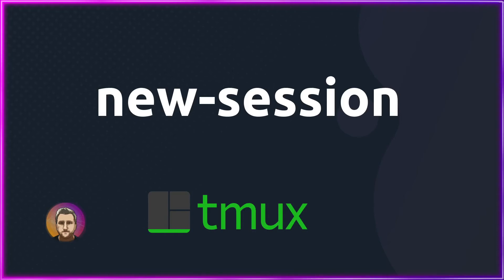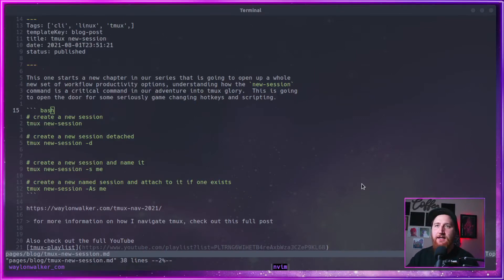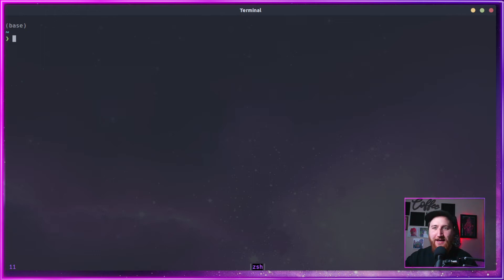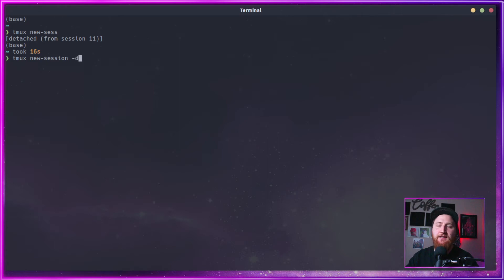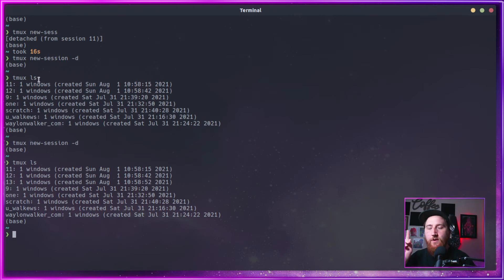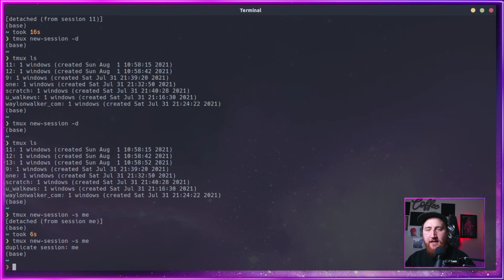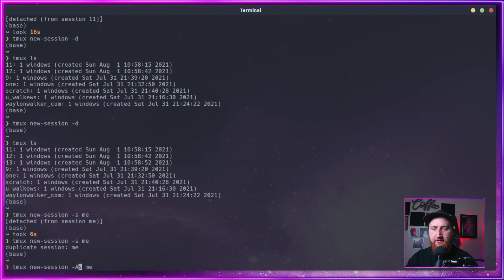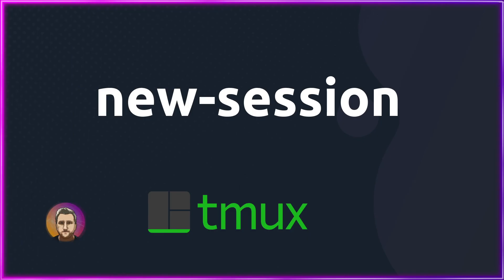tmux new session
# create a new session detached
tmux new-session -d

# create a new session and name it
tmux new-session -s me

# create a new named session and attach to it if one exists
tmux new-session -As me